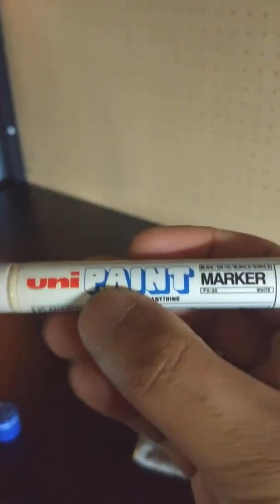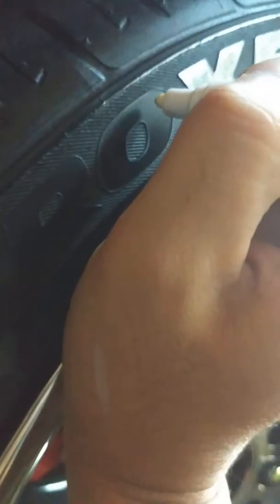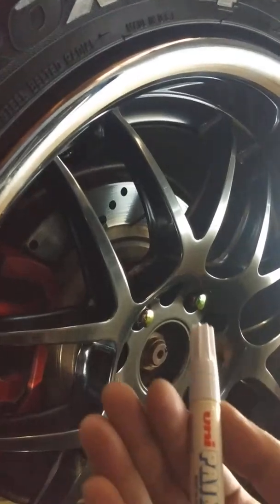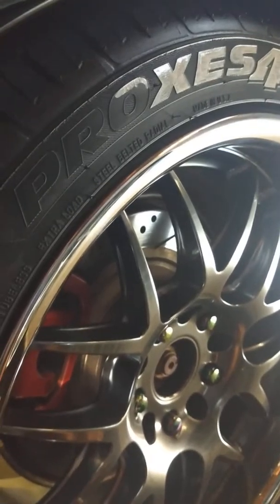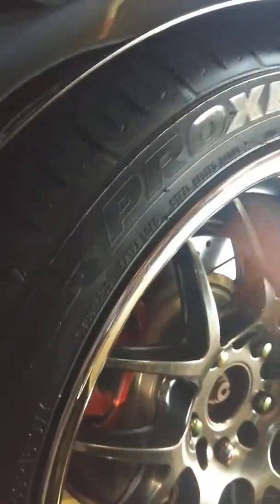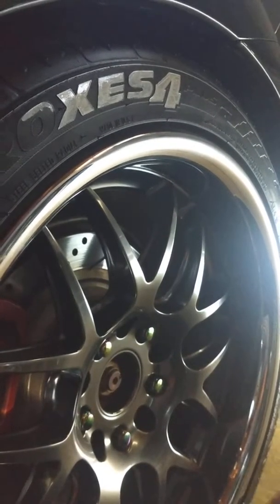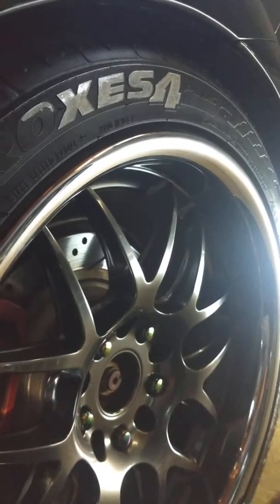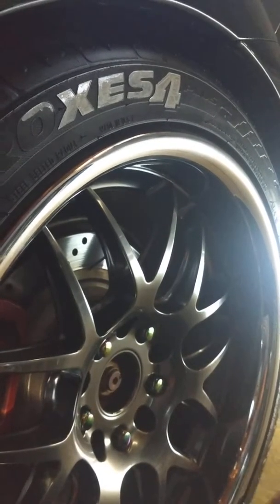Painting your letters on your tires white. Easy DIY mod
A mod that is not expensive to do that will make your build stand out just a little bit more.